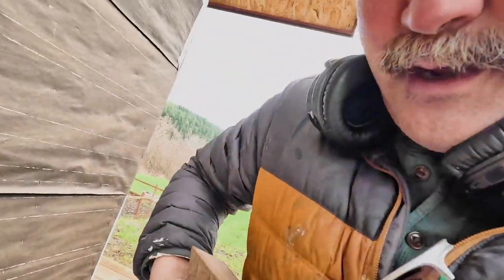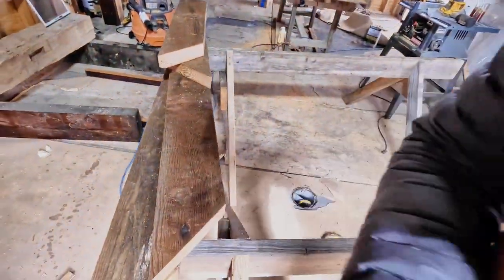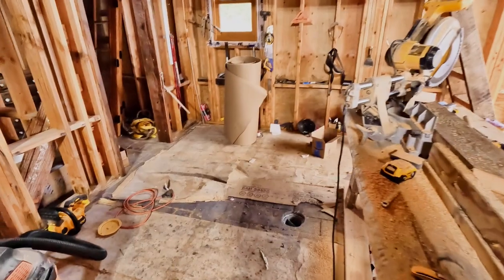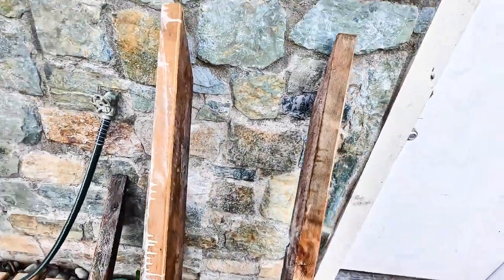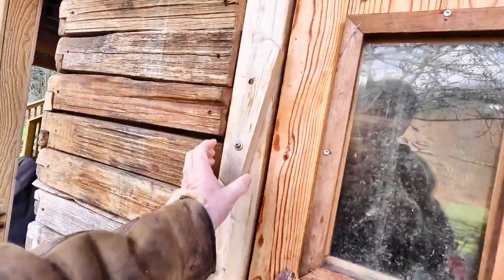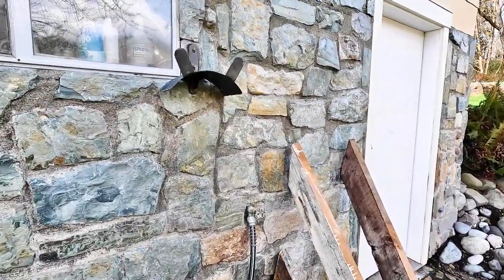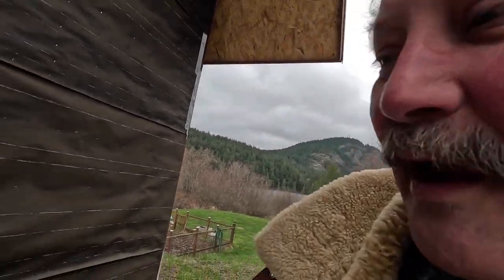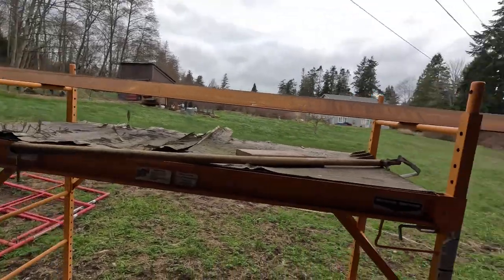The Healing Hut, Episode 12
In my battle against cancer, I've decided to build my dream stone cottage (the dream was to do this in Europe) here on my property. In this episode I will be working with old growth Douglas Fir wood, building exterior window frames. I will also start my electrical work and finishing up fashings on my Civil War Era hand hewn timber framed doors. multiplemyeloma renalfailure stonecottage dyi recycled cancer hand-hewn timbers